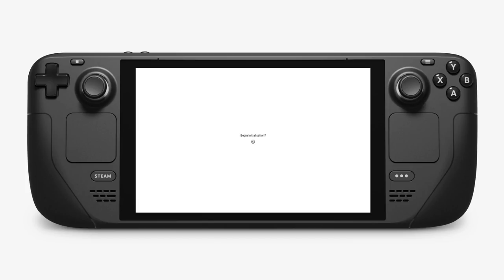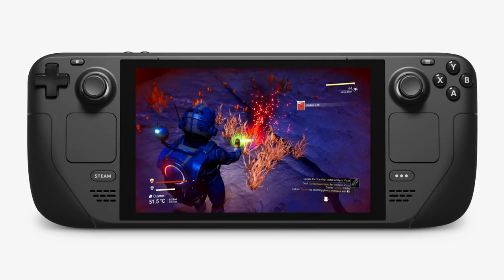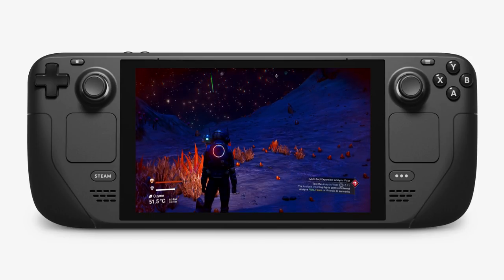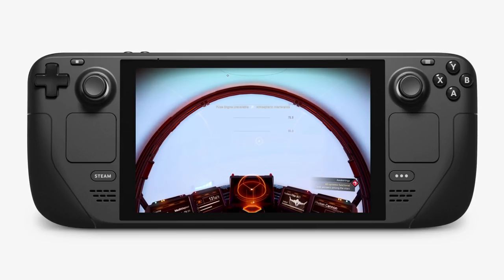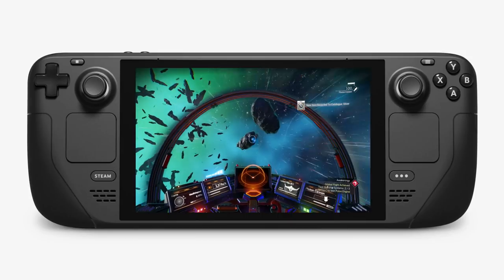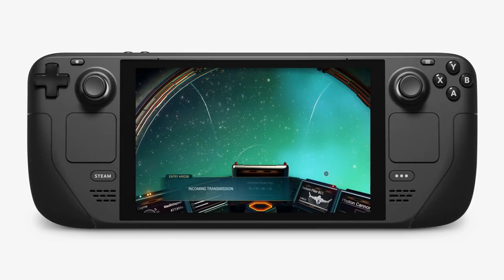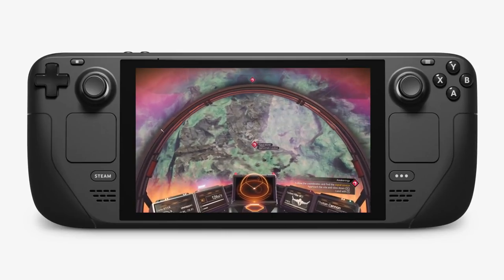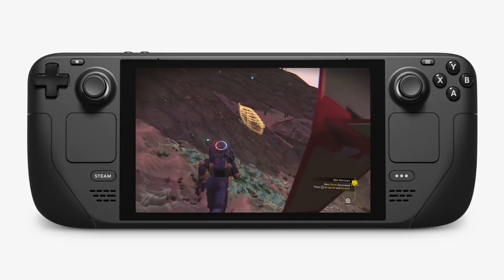Valve Steam Deck Can We Use An External Hard Drive? Testing No Man's Sky PC Loaded From Micro SD!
The Valve Steam Deck is still some months away but a lot of us are thinking about game storage options, micro sd cards, internal upgrades and using external USB hard drives!  Oh and I play No Man's Sky off a micro SD card on my PC for the heck of it, unscientific testing~

AUDIO:
Mic - Shure SM7B